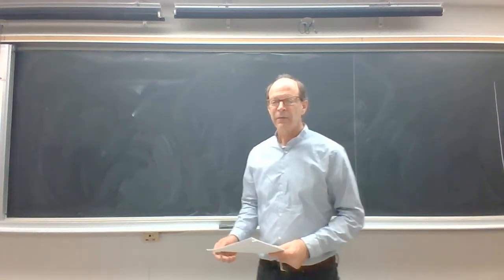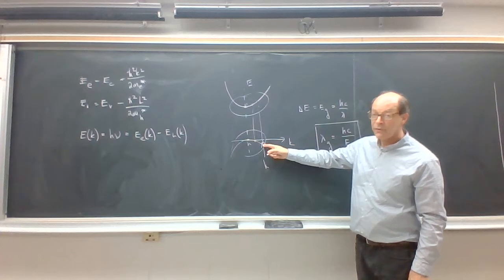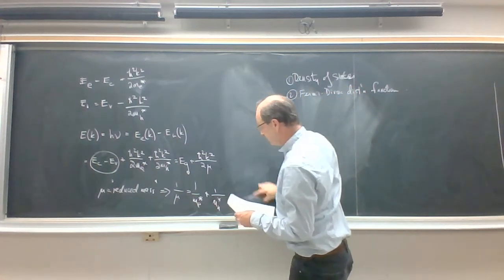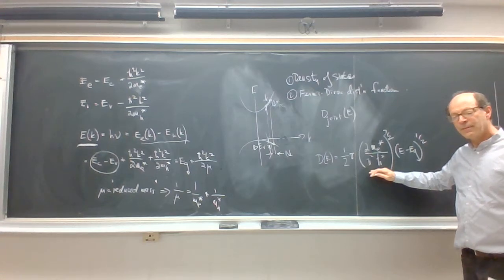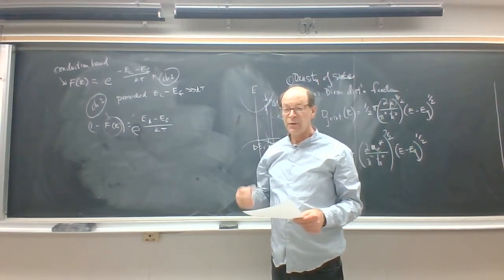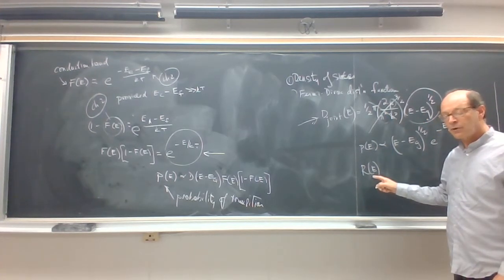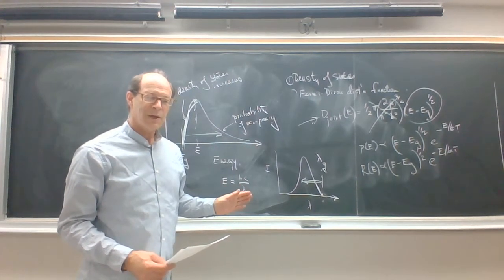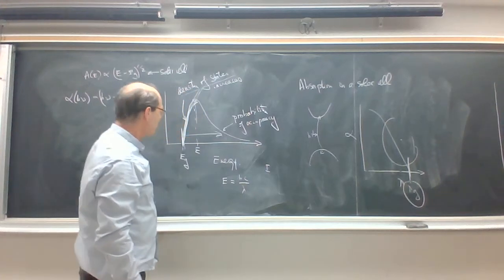3PN4 Video Lecture 2